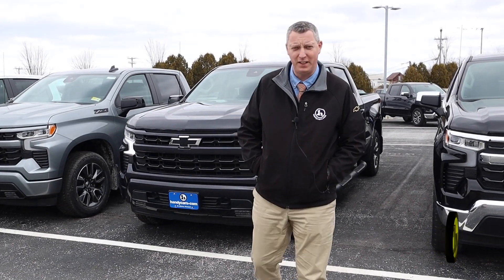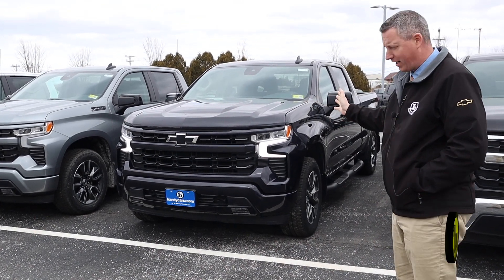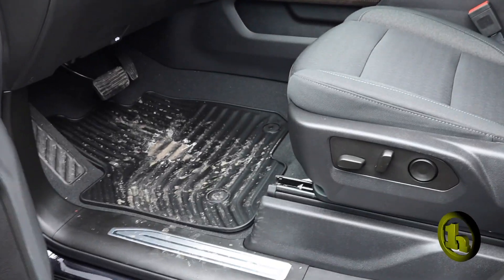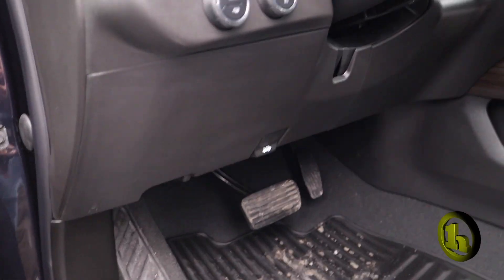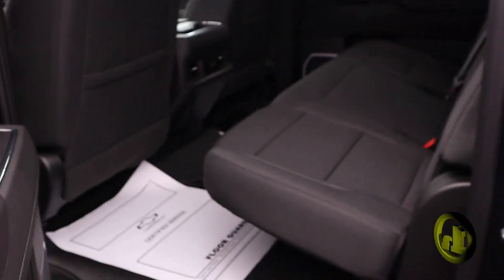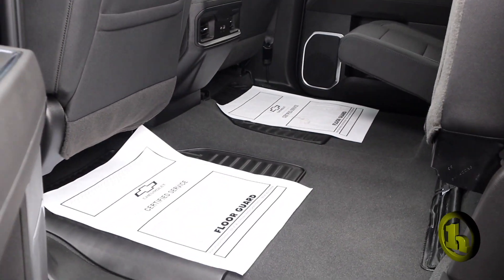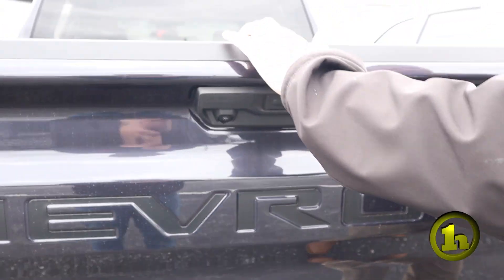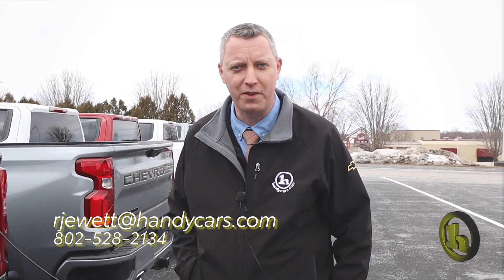Silverado RST for Greg from Randy